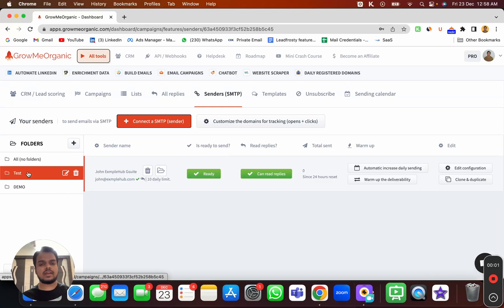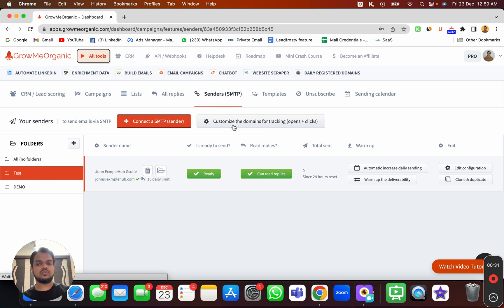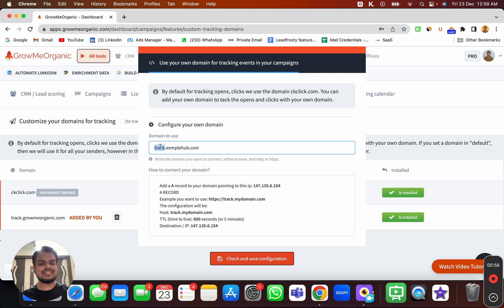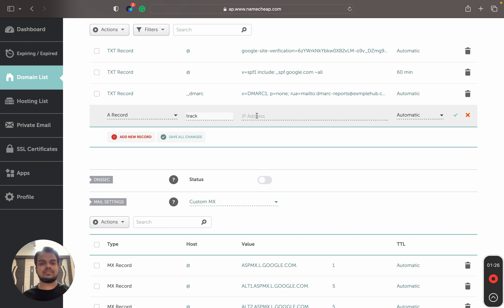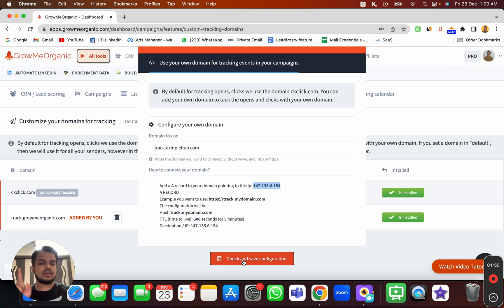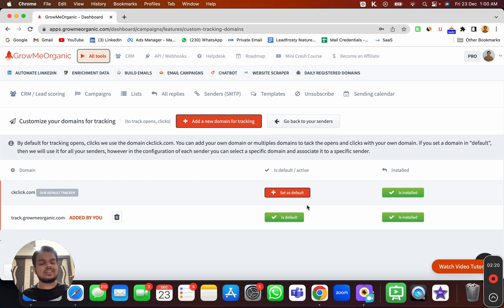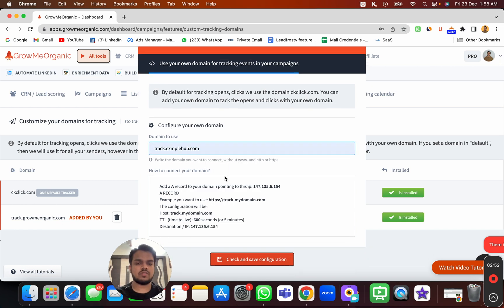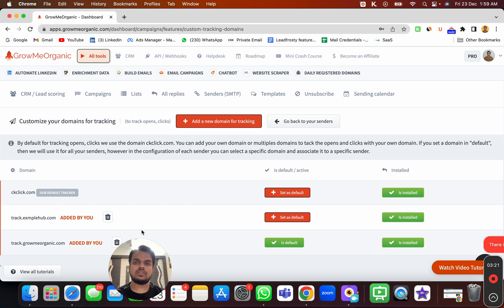Part 7 - How to Setup Custom Tracking Domains for Email Deliverability📧 - Cold Email Masterclass🚀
In this video, we'll learn how to set up a custom tracking domain inside GrowMeOrganic for better email deliverability.

Cold Email Checklist:

During the 7-14 days of inbox warm-up

- Define 2-3 personas (ICP) for outreach
- Build the clean email list
- Write the email outreach copy with follow-ups
After warming up Inboxes

- Split your email list
- Assign different lists to different senders
- Start the campaign

This video is perfect for anyone looking to refine their cold email strategy and boost their outreach effectiveness.